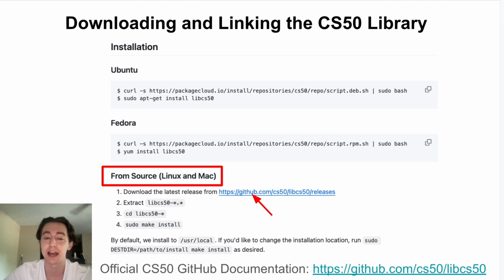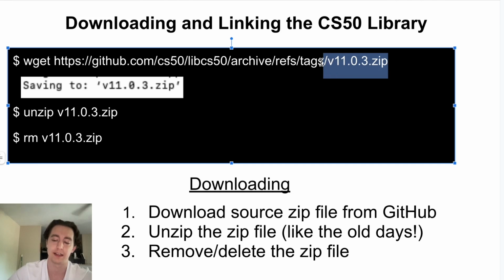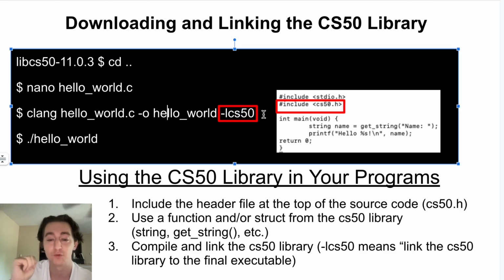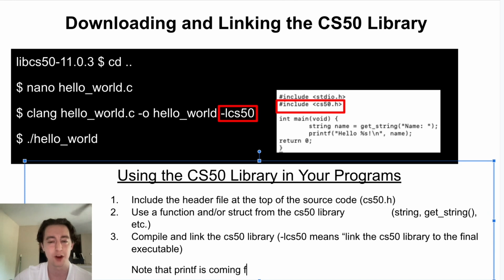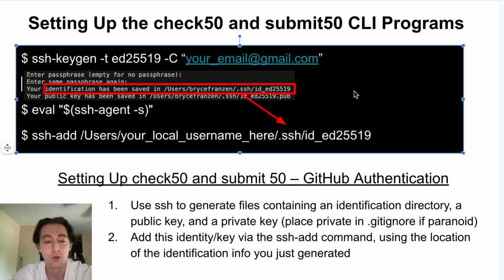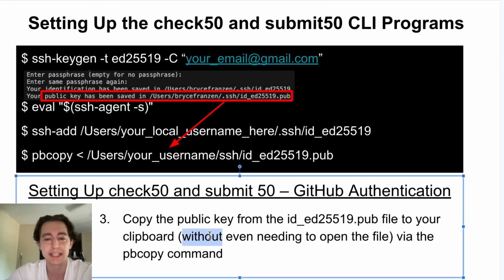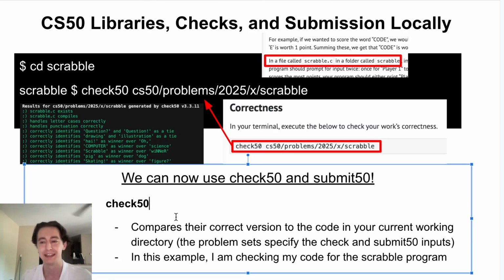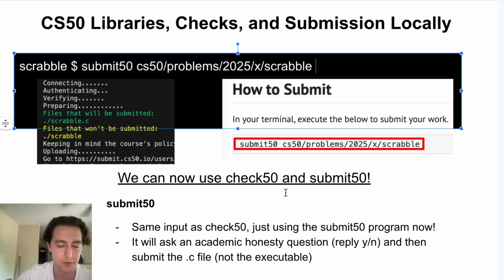Initial Environment Setup for the CS50 Programming Course — downloading and using cloud-hosted code.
In this video we cover: basic command line programs, downloading and linking external c libraries to your executable, local SSH, GitHub SSH, pip CLI program installation and use, file management and paths, as well as some other crucial program build concepts — using the CS50 course as a detailed example (cs50.h, check50, and submit50).

When getting started with learning to program, specifically using guided courses requiring external libraries and CLI Programs, you’ll often find yourself stressed out getting your initial development environment setup. Many courses, such as CS50, use GitHub as part of their methods for receiving and checking your problem set or test answers against the “correct answers”.

Online courses also tend to require SSH configurations if working in a local development environment, and these setup concepts/procedures often lead new programmers (or those expanding their knowledge via courses and external libraries/programs) to be stressed out, waste time, and potentially never complete a course and receive its certificate!

I can’t even count the number of times that I have been chugging through a course, just to run into issues with library installation and linking. After enough dis-orderly command copy and pasting to fix linkage issues, I have found myself defeated and even more confused than when I started. It’s something so simple, yet crucial to know no matter your skill level.

While this video specifically focuses on hand-holding you through the development environment setup for CS50, the concepts and methods will be very similar (if not identical) to environment setup for other courses or even just setup for a project in general!